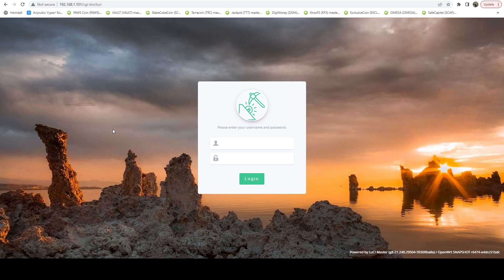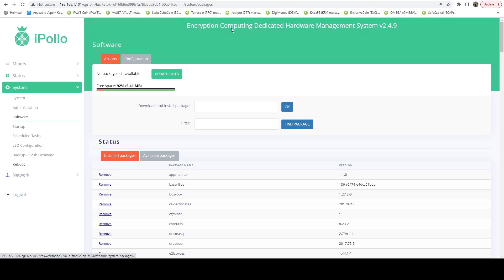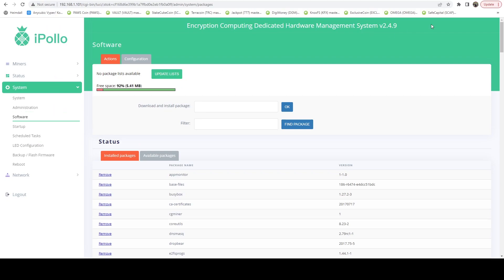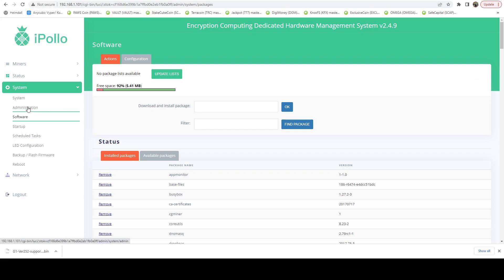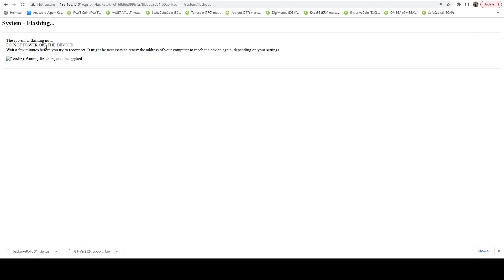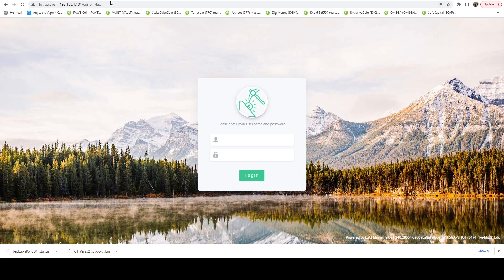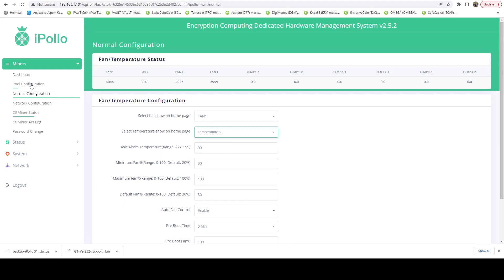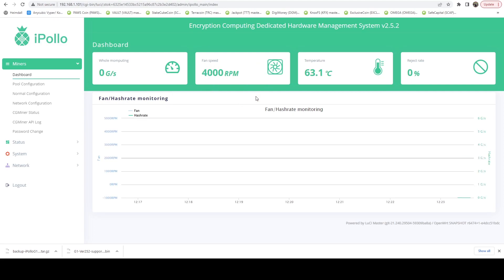iPollo G1 Mini Firmware Update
In this video, I go over how to upgrade the firmware on your iPollo G1 Mini to achieve the optimal hashrate